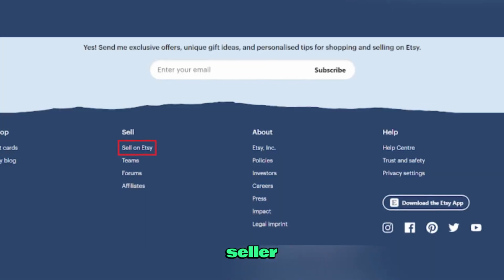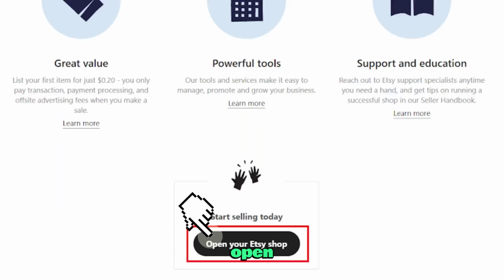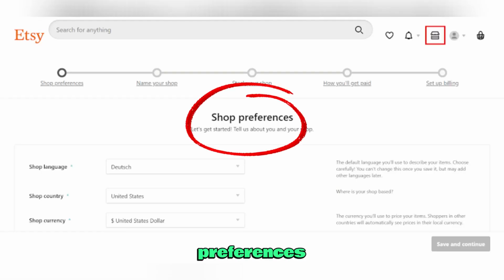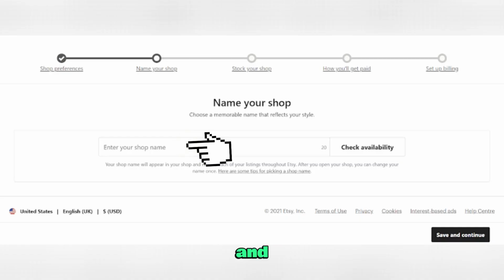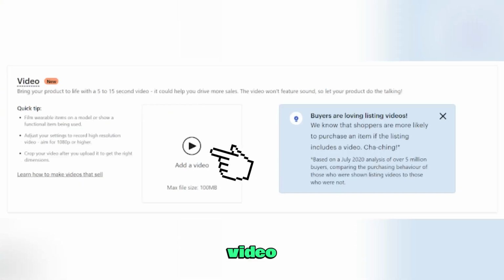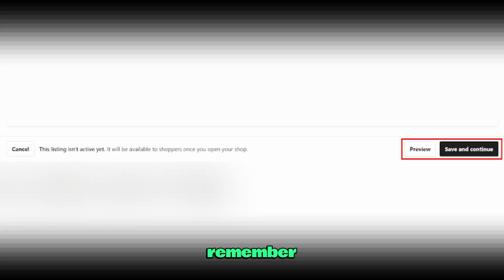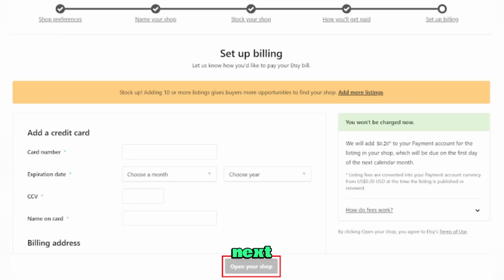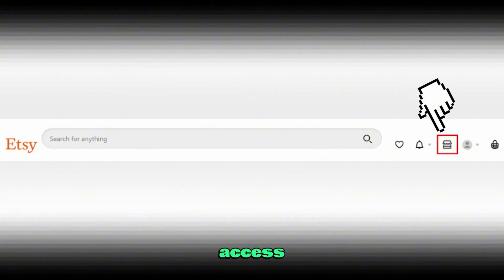How To Create an Account on Etsy (2026)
Want to know how to create an account on Etsy quickly and safely? 🛍️🔐
In this video, I’ll show you etsy how to create account step by step, so you can sign up, verify your details, and start using Etsy in minutes.

Perfect for beginners and new Etsy users.

✅ In This Video, You’ll Learn How To:

Visit Etsy and start account creation

Sign up using email, Google, or Facebook

Verify your Etsy account

Set up your profile details

Secure your account settings

Avoid common signup issues

💡 Works For:

Etsy Buyers & Sellers
Desktop & Mobile
Windows, macOS, iPhone, Android

etsy how to create account, how to create an account on etsy, etsy signup tutorial, etsy register account, etsy account creation guide